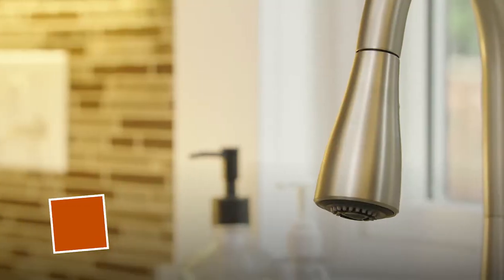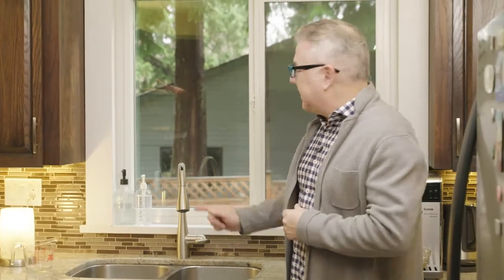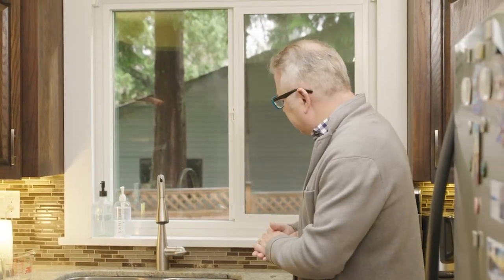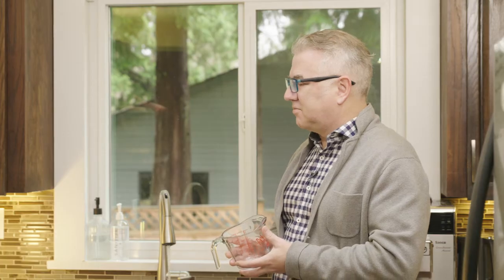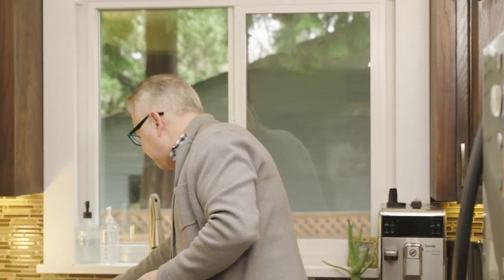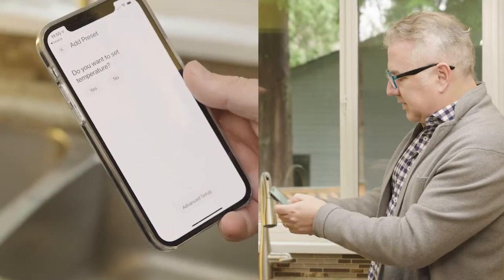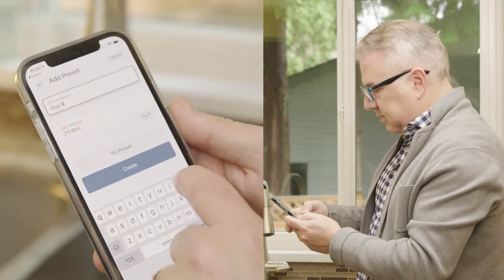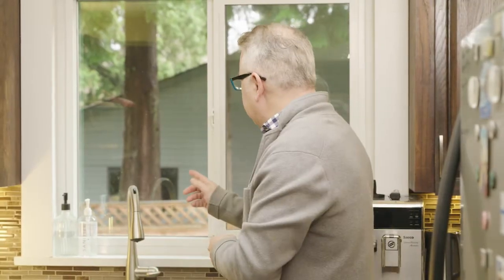U by Moen Smart Faucet Overview | The Home Depot Canada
Do you want to make your kitchen smart? Let's start with the faucet. In this video, tech expert Mike Agerbo will walk you through some cool features of U by Moen Smart Faucet:

- Control your faucet through the app, sensor, handle or voice;
- Save presets in the app for common tasks such as filling a bottle;
- Precise temperature and measurement control.

Get more Smart Home Ideas & Inspiration from The Home Depot Canada